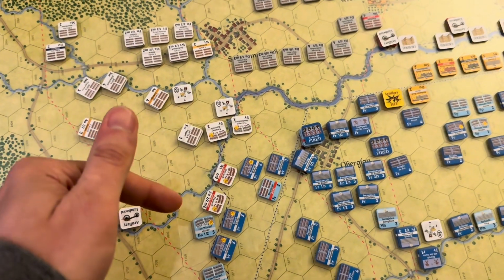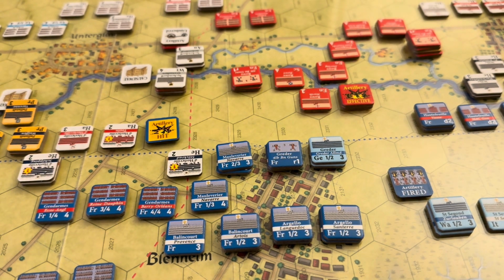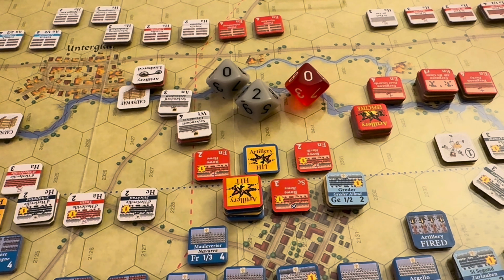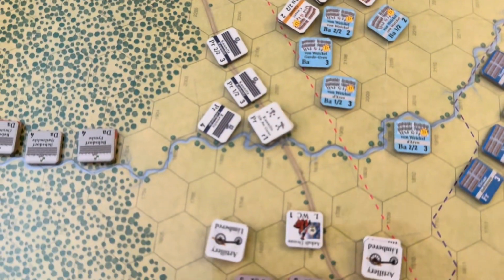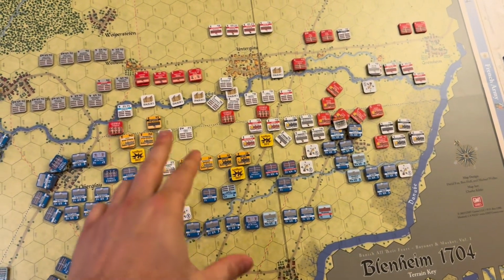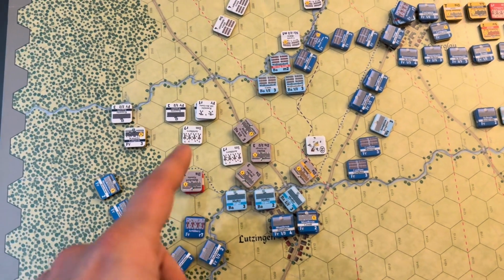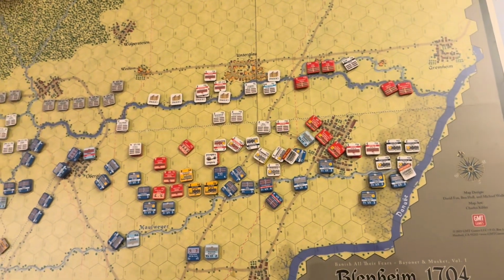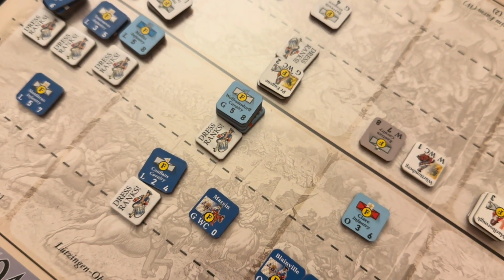Banish All Their Fears - Battle of Blenheim - Part 2 (GMT Games)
At 10:00 or so I could have expended an I initial  volley with the French, but chose not to because the odds were so against the attacker. Whether I did or not, the roll would have been the same.

I have a lot of thoughts about this game, so I will do a separate video with my initial impressions.